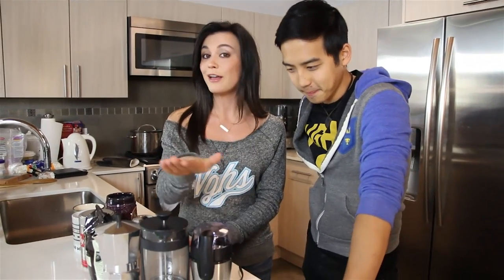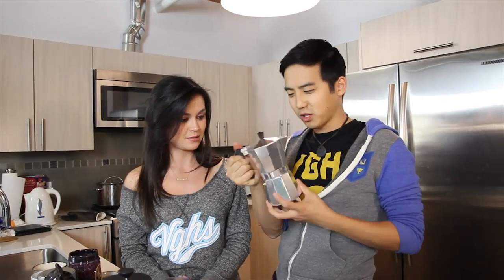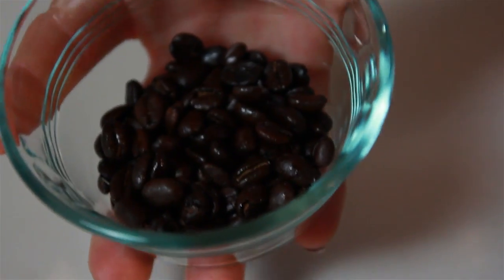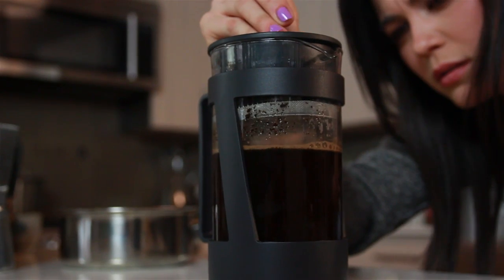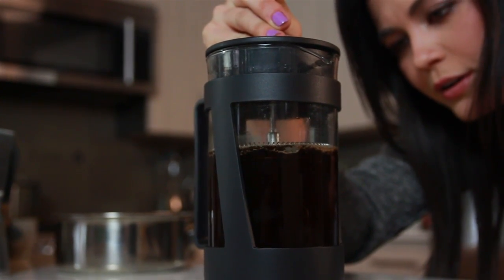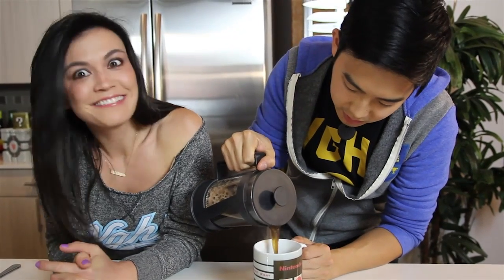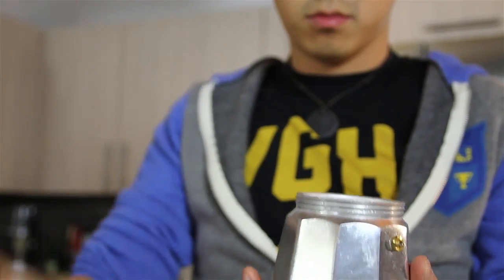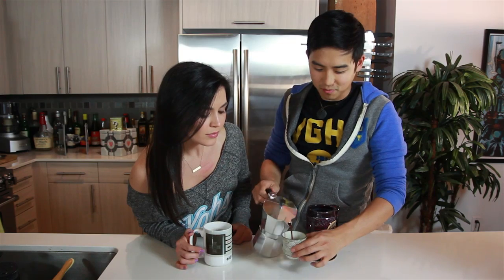How to make CALHOUN'S COFFEE from VGHS! Feast of Fiction S2 E16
CALHOUN'S COFFEE

Ingredients
French Press
Moka Pot (or espresso machine)
Coffee Grinder
Coffee beans
Espresso blend
Coffee mug!

Dean Ernie Calhoun is a man of exquisite taste, and only prefers coffee from other parts of the world. But this is also YOUR cup of coffee, so choose whichever blend you like best!

Grind up your coffee beans, use 2 tbsp of coffee for each cup of water. For a french press, use a coarser grind. If you like a stronger blend, increase the amount of coffee. The opposite goes for a weaker cup of coffee. Prepare your french press by preheating the glass with some hot water (this prevents the glass from cracking). Bring water to a near boil, anywhere between 195 and 205 degrees F. Pour your coffee grind in the french press and add 80% of your water. Mix it up making sure no coffee is stuck to the bottom or sides. Add the remainder of your water. Place the lid of the french press on and bring the plunger down to where it meets the liquid.

Wait 3 minutes. Then slowly and evenly press the plunger down to separate the coffee grinds from the water. Don't force the plunger if it gets stuck! Pour out your coffee!

To make an easy espresso without a machine, use a Moka Pot! Unscrew the two halves and remove the coffee basket. Fill it up with your espresso grind and fill the bottom half of the pot til the water reaches the fill line. Place the basket back on top, screw the two halves together and place over medium high heat. The espresso will soon begin to boil up into the top half. When it's finished, pour it out into your espresso cups!

To make the red-eye, it's as simple as putting the espresso shot into your cup of coffee. Warning! This is a lot of caffeine - if you're a first time drinker or haven't had much experience with caffeine, we'd recommend taking it slow so your heart won't explode in your chest from all the energy! Seriously. Add milk and sugar to taste and enjoy! Now get back to running VGHS!

Follow ASHLEY!

Follow JIMMY!